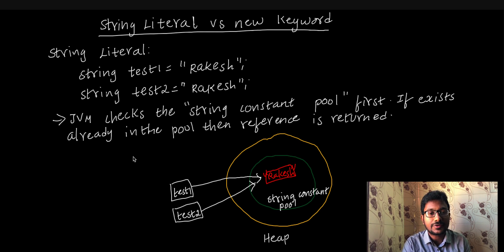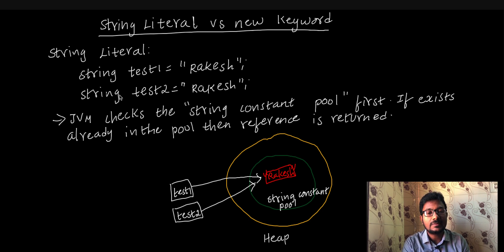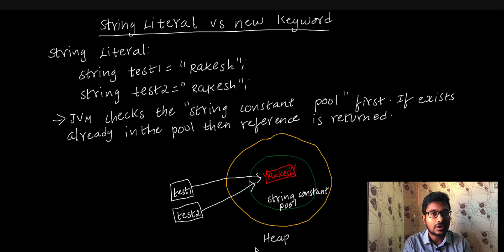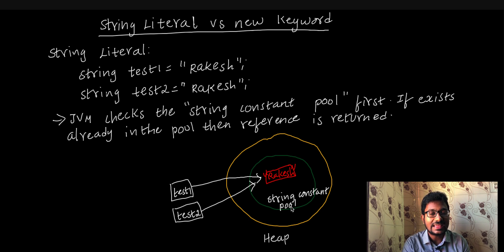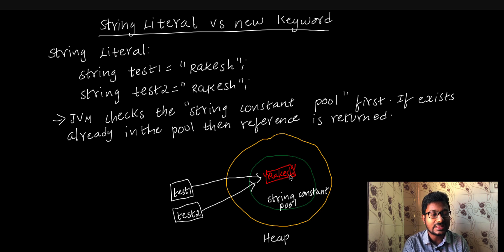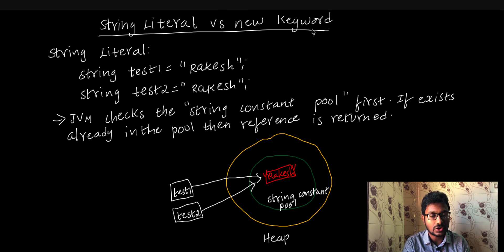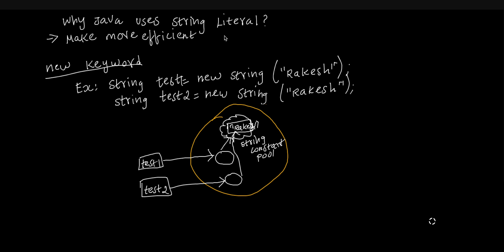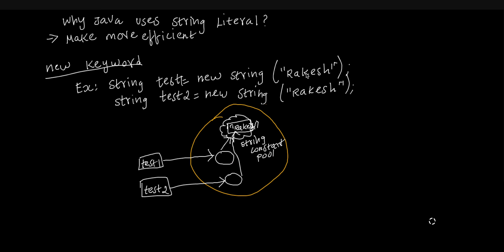Java String Literal vs String Object in Tamil | ஜாவா (Java in Tamil)